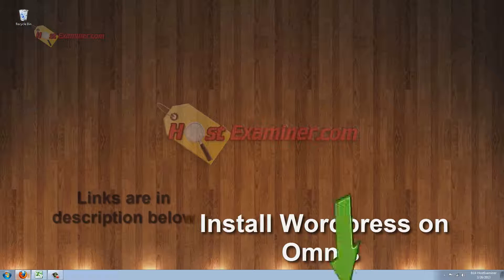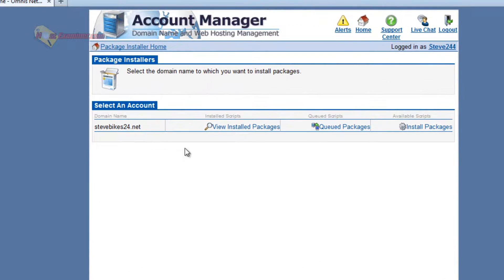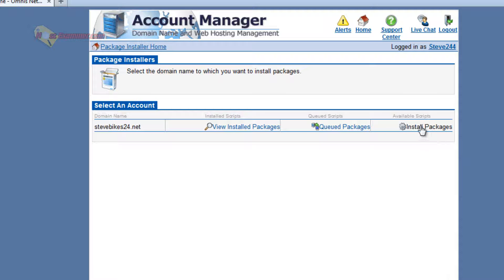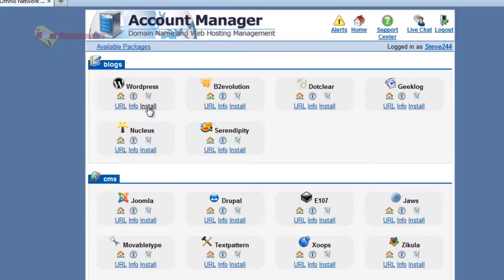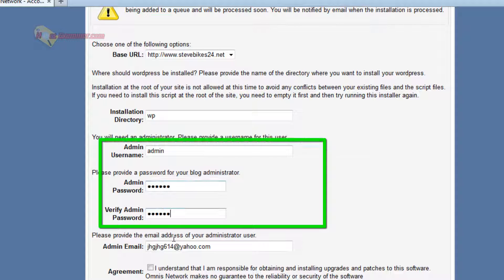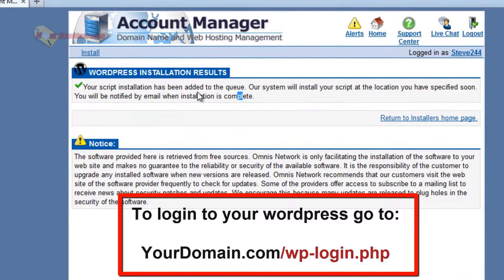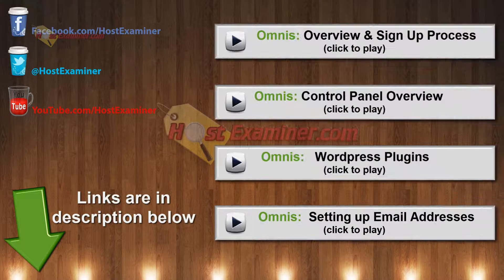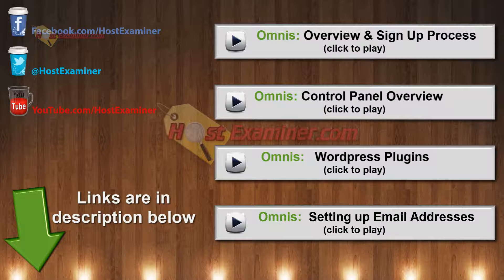Omnis Hosting -Install Wordpress Tutorial